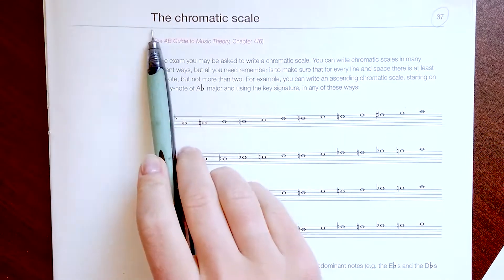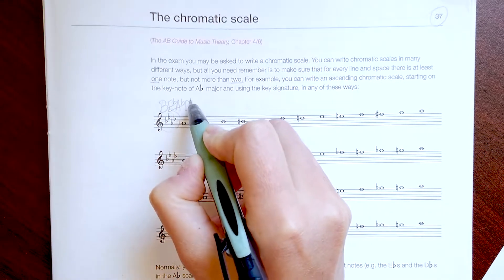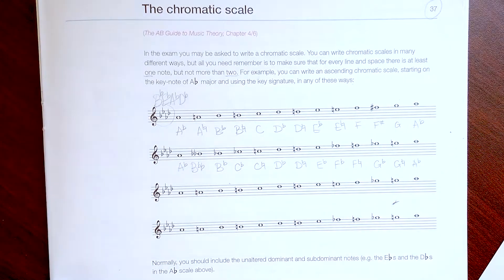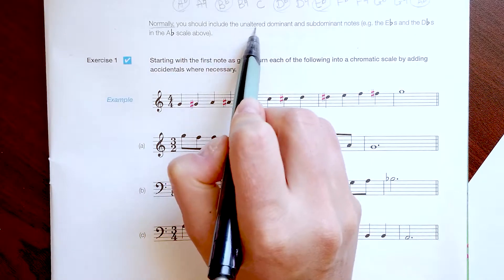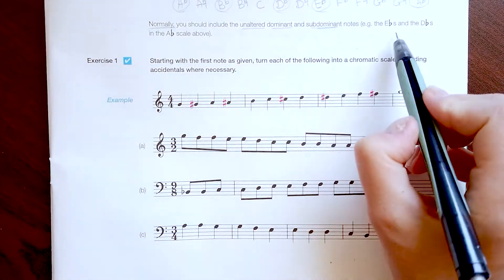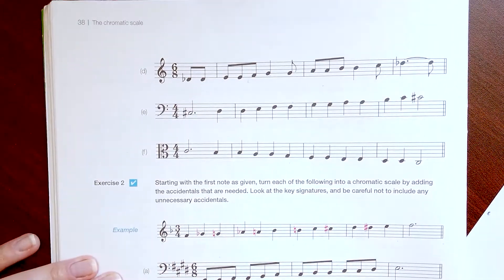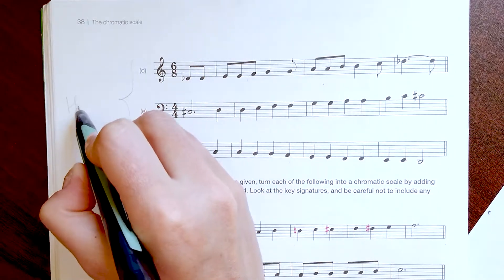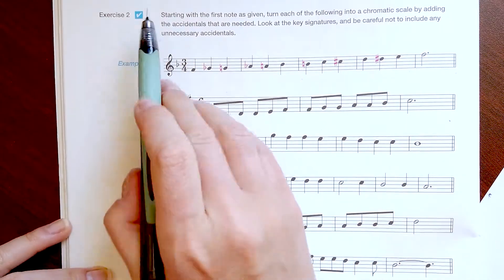GRADE 4 Chromatic scale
Dear students this is video about Chromatic scale.

Please, send completed home tasks back to me to my email